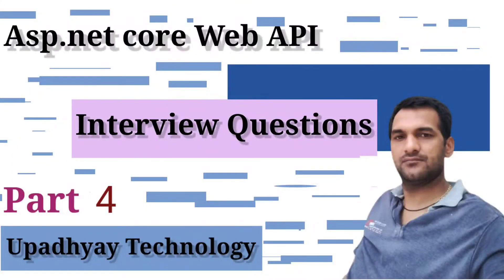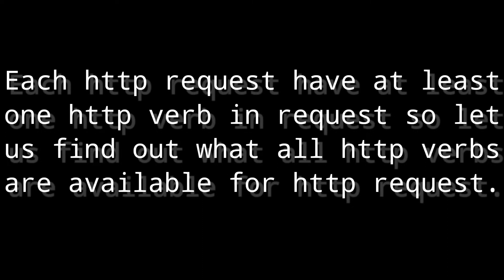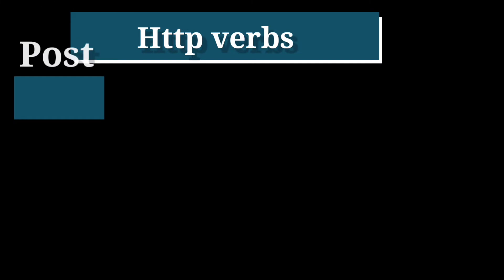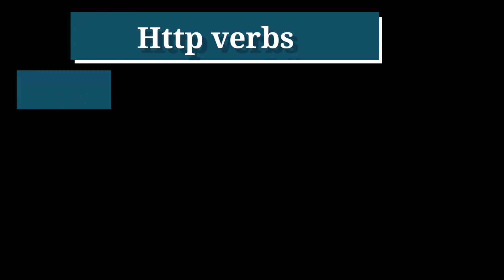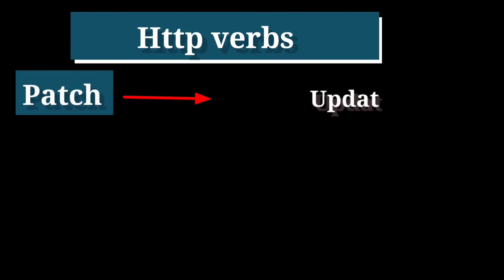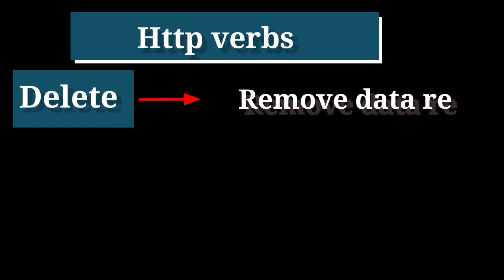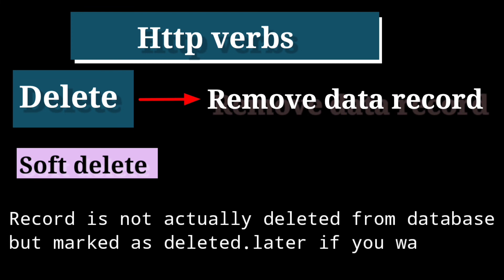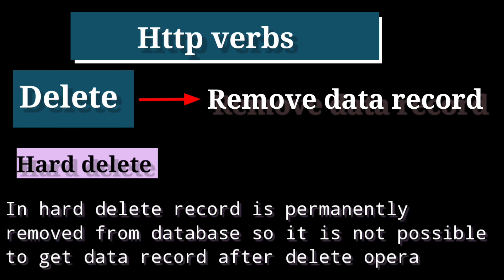What is Http Verbs | Web API | interview questions | asp.net core Web API interview questions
The Hypertext Transfer Protocol (HTTP) is an application layer protocol in the Internet protocol suite model for distributed, collaborative, hypermedia information systems.[1] HTTP is the foundation of data communication for the World Wide Web, where hypertext documents include hyperlinks to other resources that the user can easily access, for example by a mouse click or by tapping the screen in a web browser
In HTTP/0.9 the TCP/IP connection is always closed after server response has been sent, so it is never persistent.

In HTTP/1.0, as stated in RFC 1945, the TCP/IP connection should always be closed by server after a response has been sent. NOTE: since late 1996, some developers of popular HTTP/1.0 browsers and servers (specially those who had planned support for HTTP/1.1 too), started to deploy (as an unofficial extension) a sort of keep-alive-mechanism (by using new HTTP headers) in order to keep the TCP/IP connection open for more than a request/response pair and so to speed up the exchange of multiple requests/responses.[31]

In HTTP/1.1 a keep-alive-mechanism was officially introduced so that a connection could be reused for more than one request/response. Such persistent connections reduce request latency perceptibly because the client does not need to re-negotiate the TCP 3-Way-Handshake connection after the first request has been sent. Another positive side effect is that, in general, the connection becomes faster with time due to TCP's slow-start-mechanism.
web stack, it does have a high degree of concept compatibility with ASP.NET. The ASP.NET Core framework supports side-by-side versioning so that different applications being developed on a single machine can target different versions of ASP.NET Core. This is not possible with previous versions of ASP.NET.